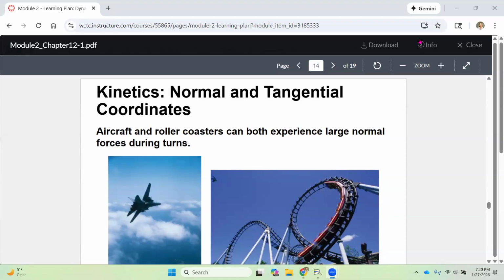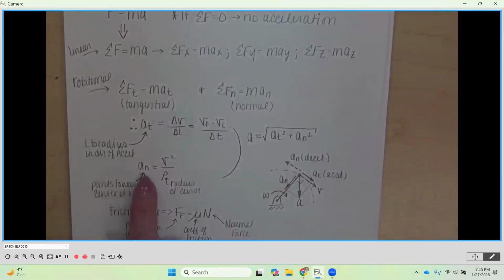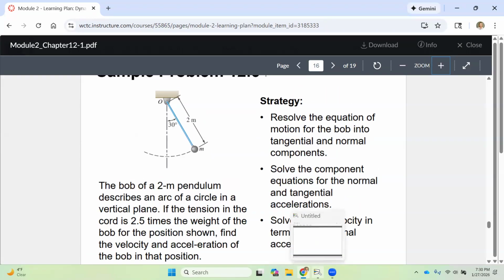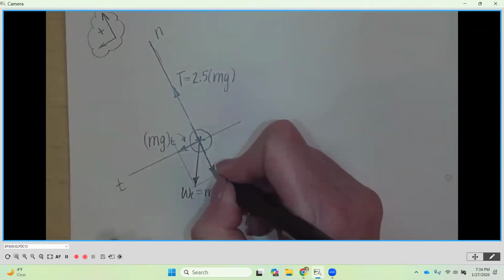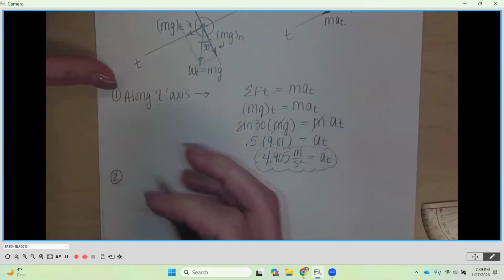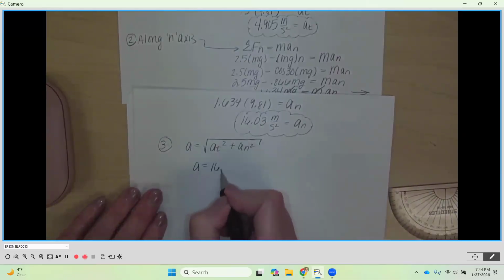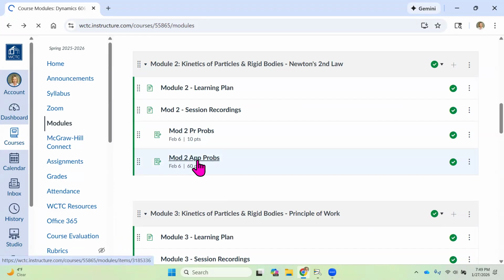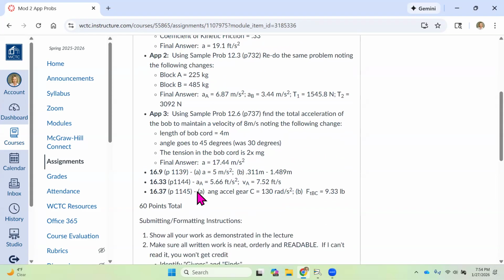WCTC TechStatics Mod2 Part3